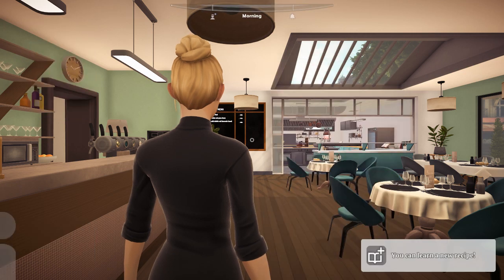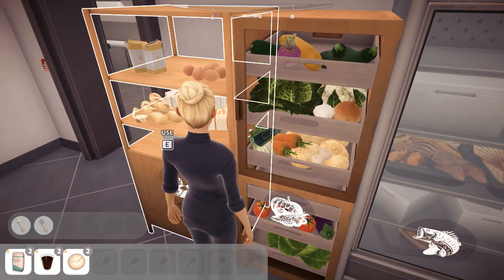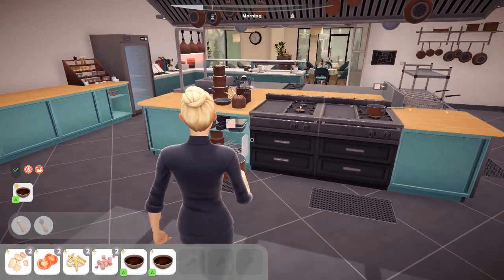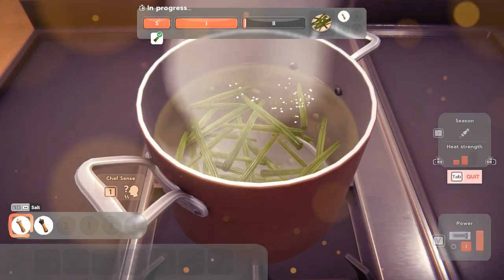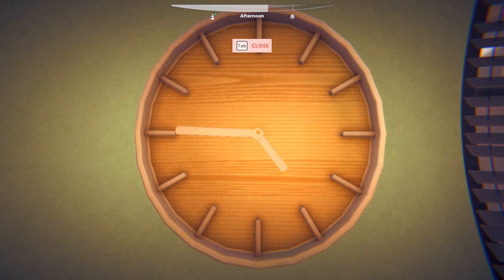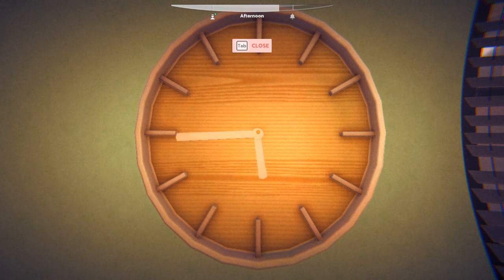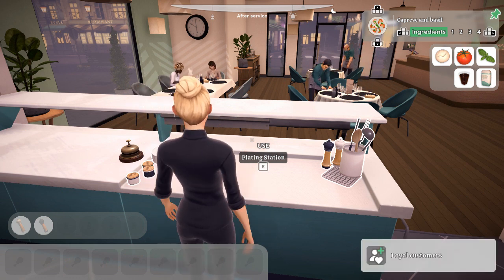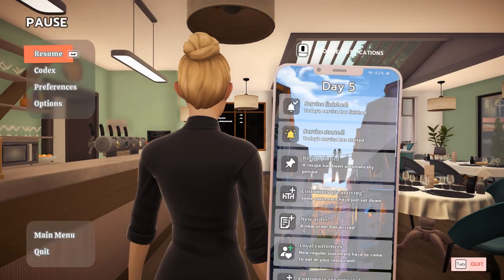[{(Chef Life Restaurant Simulator | #15)}] Major Prep